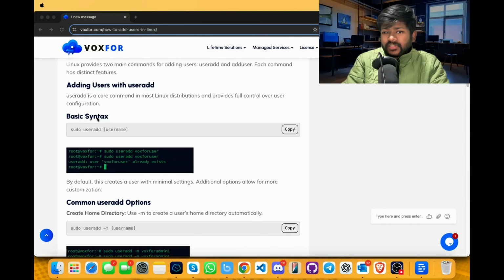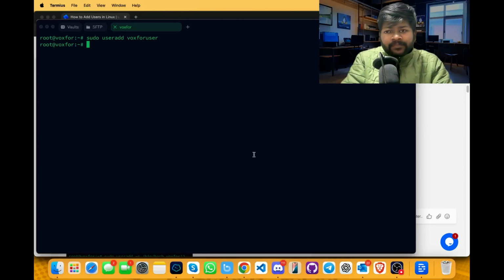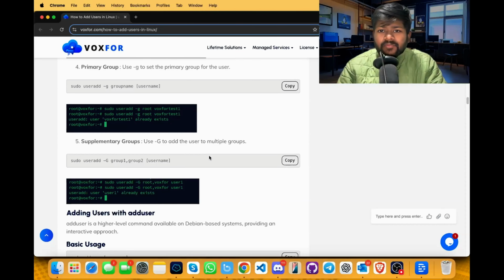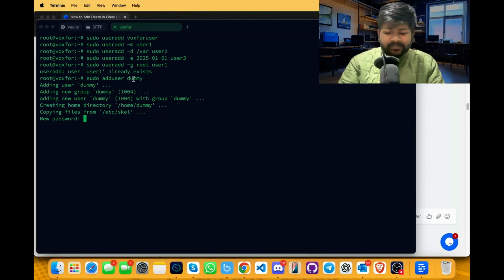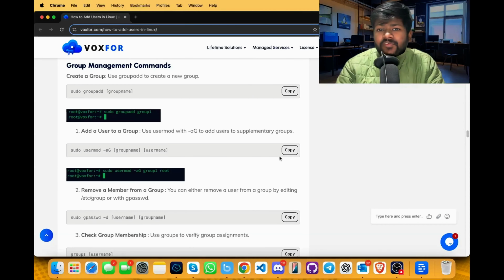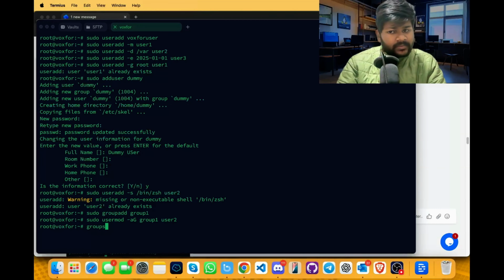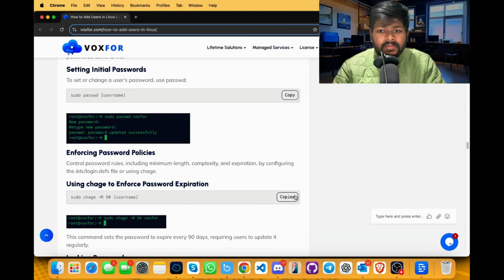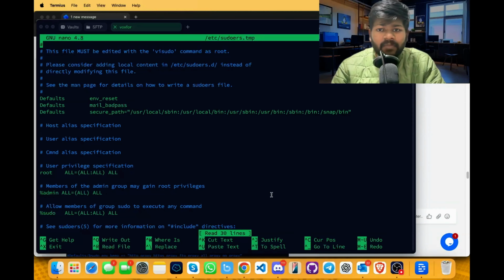How to Add and Manage Users in Linux | Comprehensive Guide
Join voxfor Lifetime as we walk you through the essential steps of adding and managing users in Linux. Learn how to use commands like 'useradd,' 'adduser,' and 'usermod' to create users, set up home directories, configure custom paths, define expiration dates, manage groups, set default shells, and enforce password policies. Whether you're managing a personal system or a VPS, this tutorial is crucial for maintaining security and efficient system administration.

00:00 Introduction to User Management in Linux
00:53 Adding a New User with useradd Command
01:27 Creating Home Directories and Custom Paths
02:51 Setting Account Expiration Dates
03:21 Assigning Users to Groups
04:05 Using adduser Command for User Creation
05:03 Setting Default Shells for Users
05:37 Creating and Managing Groups
06:58 Setting Initial Passwords and Policies
08:26 Granting Sudo Access and Configuring Permissions
09:19 Conclusion and Additional Resources